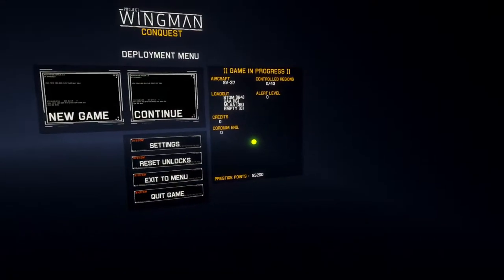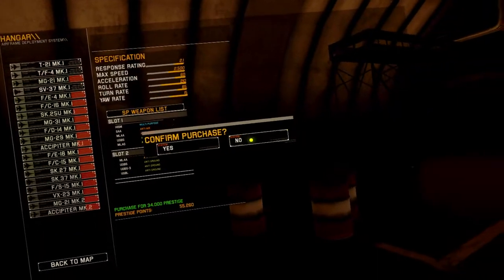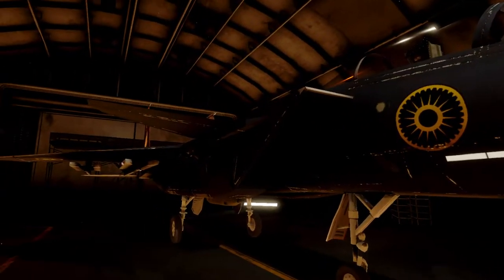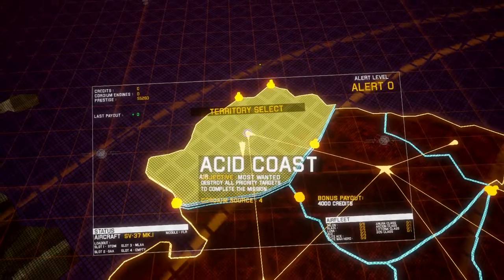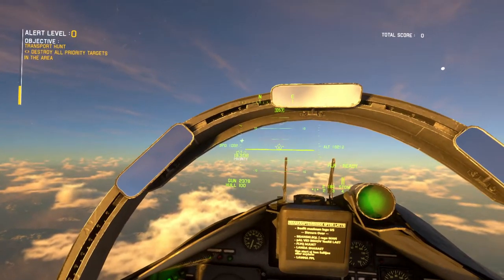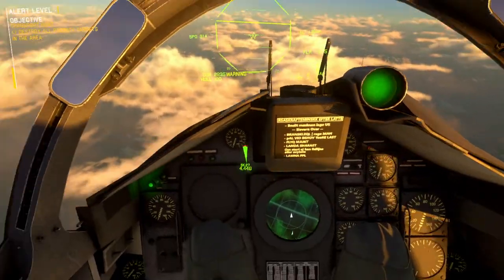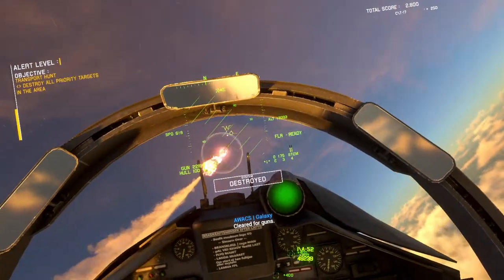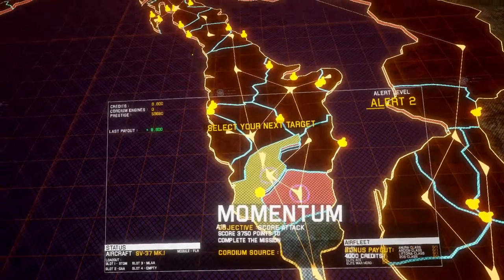Project Wingman - All The Planes In The Hangar, Explaining Conquest Mode & VR Gameplay (Rift S)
As promised another video on Project Wingman, to explain the Conquest Mode. We shall have a peek at all the planes available for us to buy and fly in the hangar. Go over the weapon loadouts and show some gameplay in VR.

Time Stamps:
0:00 Intro
0:32 What Is Conquest Mode?
2:40 All The Available Planes In The Hangar
8:32 Weapon Loadouts
10:50 Choosing A Region To Conquer
13:03 Sortie Start
13:22 Explaining The Cockpit And HUD
14:58 Locking A Target...Fight's on!
20:24 Hostiles Inbound! F-14 Tomcat Squadron...Priority Target!!